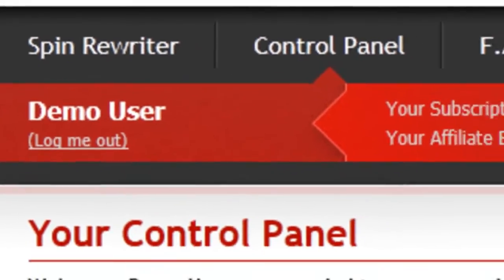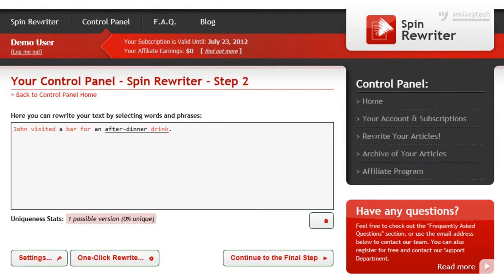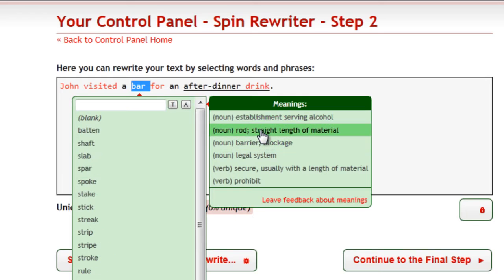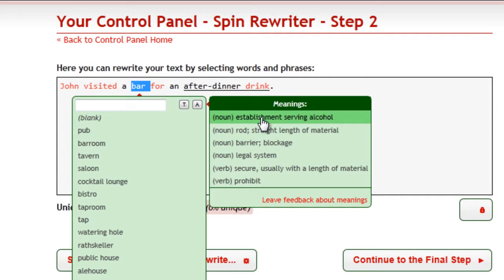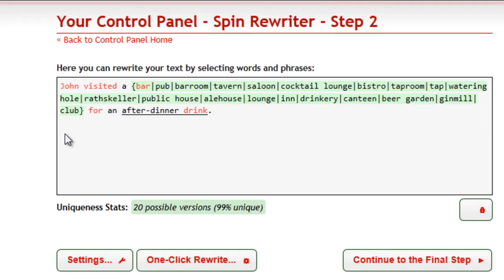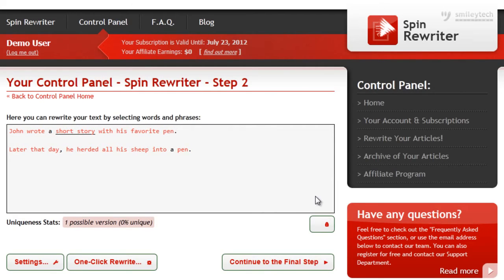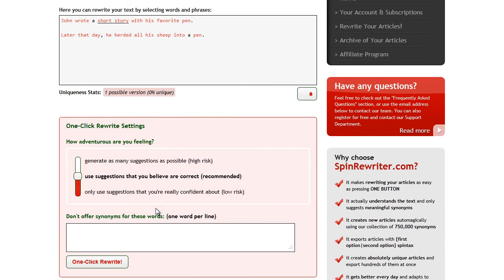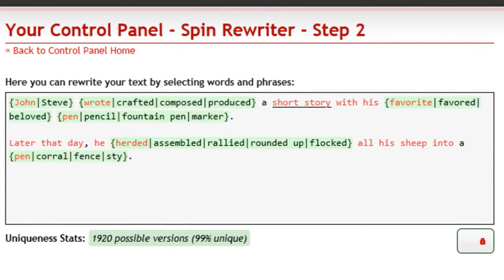Spin Rewriter Tutorial V1 | How Best PLR Articles To Be Done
This is a short but thorough tutorial that will tell you everything you need to know before you start using Spin Rewriter to rewrite / spin your articles. You'll see that Spin Rewriter is incredibly easy to use while it remains the most technologically advanced rewriting software on the market.

Spin Rewriter is an amazing article spinner / rewriter that's - in the words of our users - 20 years ahead of its competition.

It actually understands the meaning of different words and is able to suggest only the most relevant synonyms each time. It also comes with an incredibly powerful One Click Rewrite option.

to become one of extremely satisfied Spin Rewriter users today!